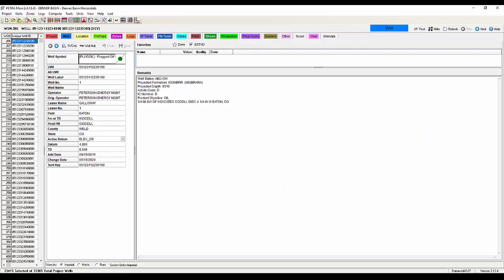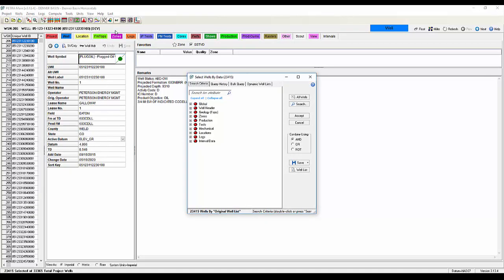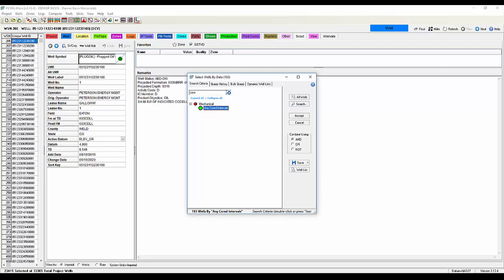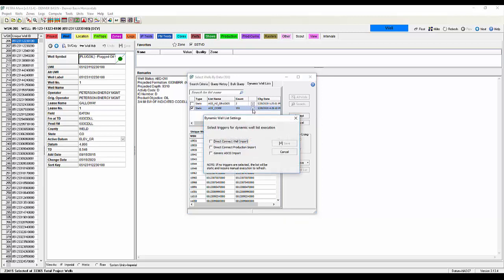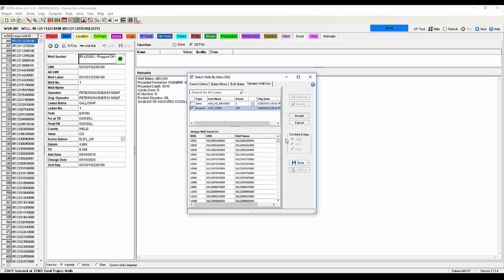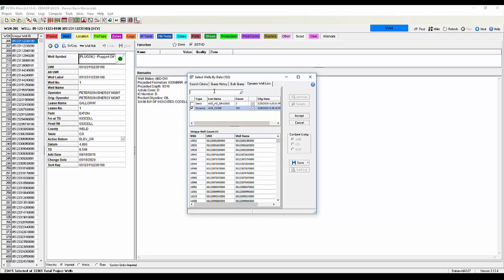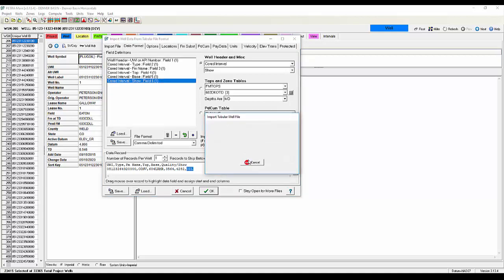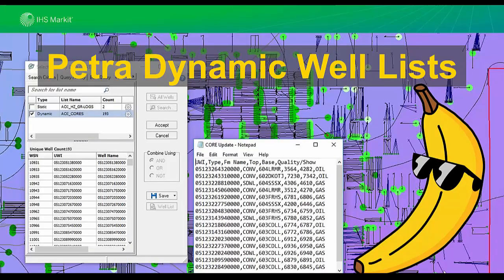Dynamic Well Lists in Petra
Keep your well list current by using Petra’s Dynamic Well Lists. Upon direct connect or ASCII importing, your well lists will dynamically update keeping your data up to date.